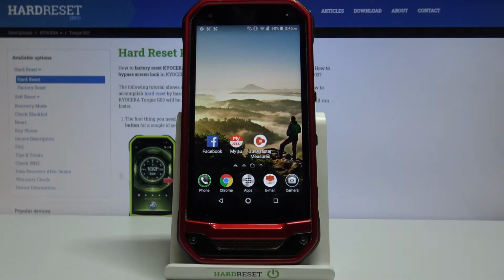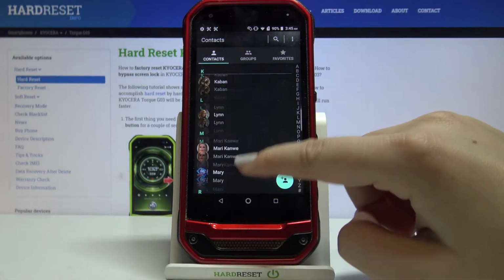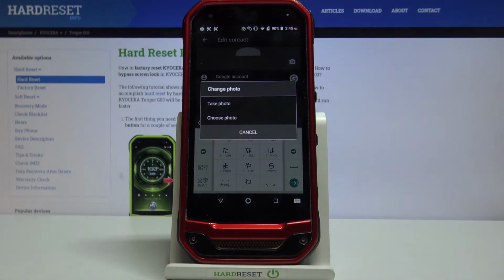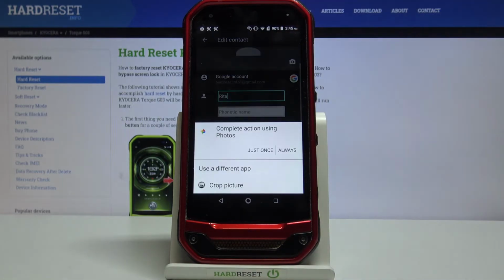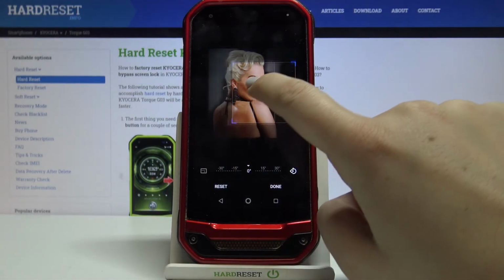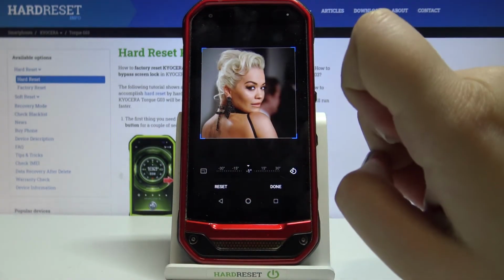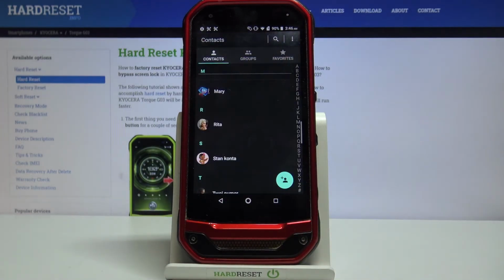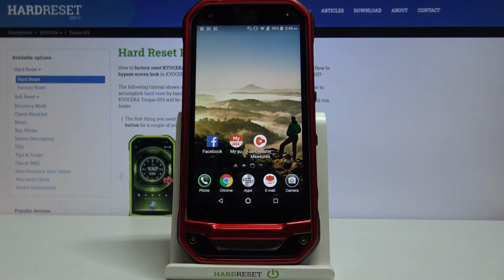How to Add Photo to Contact in KYOCERA Torque G03 – Personalize Contact List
Learn more info about KYOCERA Torque G03:
If you’d like to customize contact list in your KYOCERA Torque G03, then here we are coming to show you! In this video we’d like to present all step[s which are required to successfully add photo to specific contact and customize it! Thanks to this you’ll be able to see it whilst all incoming calls, so you won’t even have to read the name of the person who’s calling! So let’s follow all shown steps and successfully add photo to contact.

How to Add Profile Picture in KYOCERA Torque G03? How to Add Picture to Contact in KYOCERA Torque G03? How to Add Contact Picture in KYOCERA Torque G03? How to Personalize Contacts in KYOCERA Torque G03?